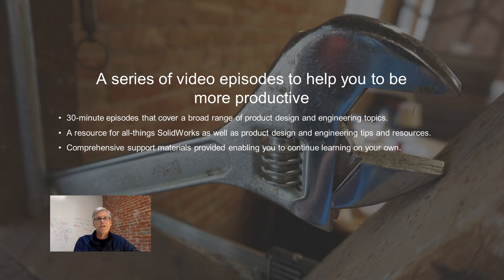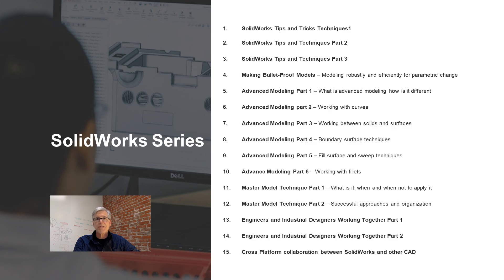SolidWorks Webcast | Introduction: Tips & Techniques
We are offering a wide range of informational videos pertaining to the subject of product development.

We are starting off the series with our SolidWorks Tips and Techniques series. Following is a list of subjects we'll be covering in this series:

1. SolidWorks Tips & Tricks Part 1 – Tips and Tricks for SW Users to Improve Their Productivity and Modeling Quality
2. SolidWorks Tips and Tricks Part 2 – Tips and Tricks for SW Users to Improve Their Productivity and Modeling Quality
3. SolidWorks Tips and Tricks Part 3 – Tips and Tricks for SW Users to Improve Their Productivity and Modeling Quality
4. Making Bullet-Proof Models – Modeling Robustly and Efficiently for Parametric Change
5. Advanced Modeling Part 1 – What Is Advanced Modeling, How Is It Different?
6. Advanced Modeling Part 2 – Working With Curves
7. Advanced Modeling Part 3  – Working With Curves (Continued)
8. Advanced Modeling Part 4 – Introduction to Advanced Modeling Features
9. Advanced Modeling Part 5 – Fill Surface and Sweep Techniques
10. Advanced Modeling Part 6 – Working With Fillets
11. Advance Modeling Part 7 – Tips for Shelling Model
12. Master Model Technique Part 1 – What Is It, When and When Not to Apply It.
13. Master Model Technique Part 2 – Successful Approaches and Organization
14. Engineers and Industrial Designers Working Together Part 1 – How to Successfully Work Together to Faithfully Capture and Reproduce Design Intent.
15. Engineers and Industrial Designers Working Together Part 2 – Techniques to Make Engineering / ID Collaboration Productive.

We will be offering future episodes focusing on PTC CREO as well as physical Prototyping techniques and more specific product design-related subjects.